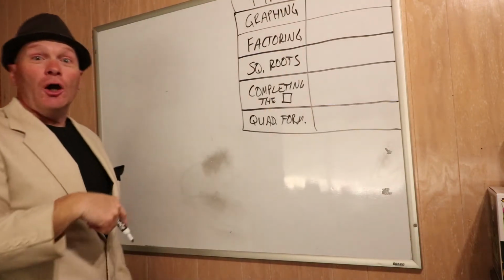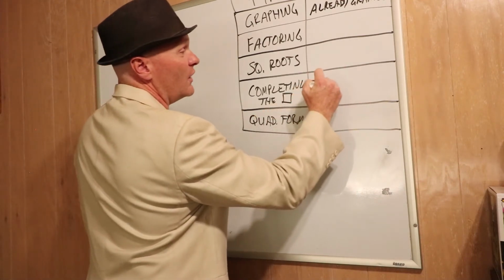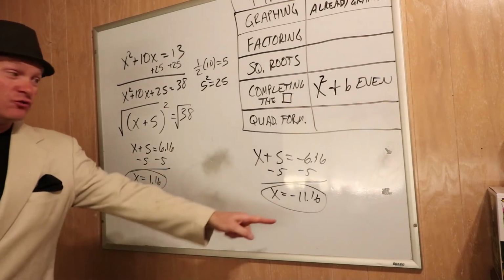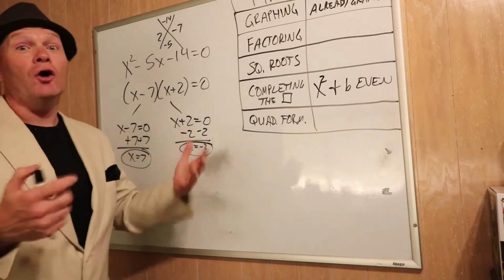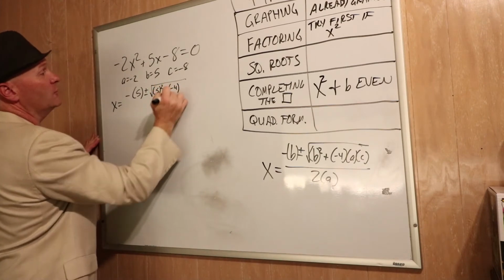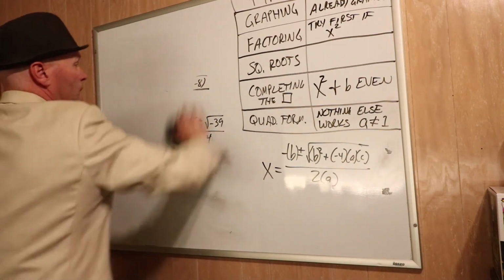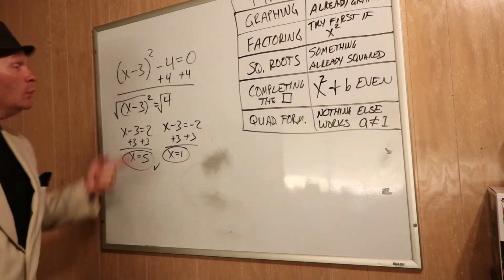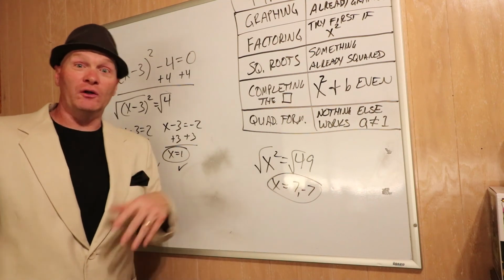Which Method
Professor Stephen Reginald III helps you decide which of the five methods will work best for solving a Quadratic Equation.